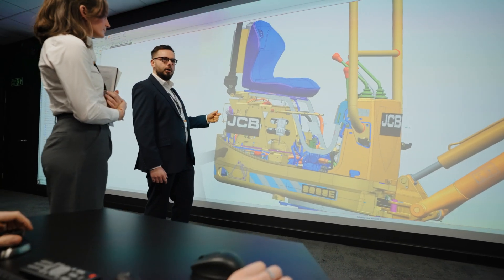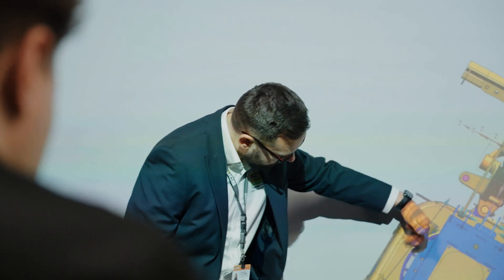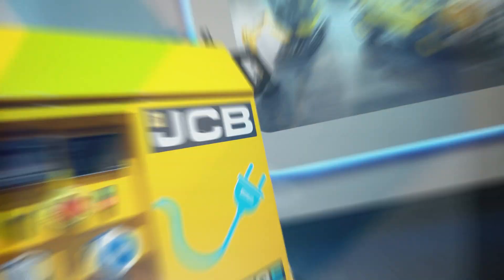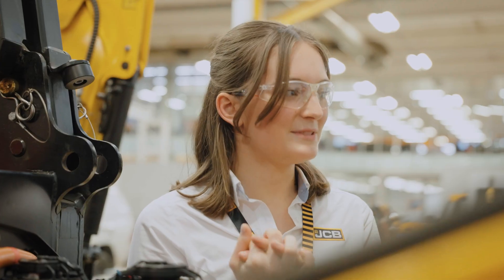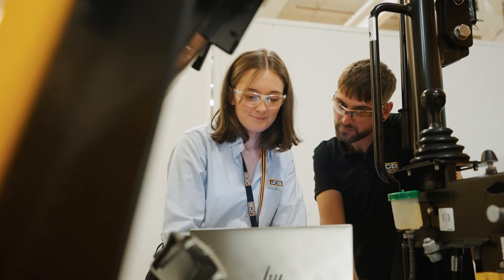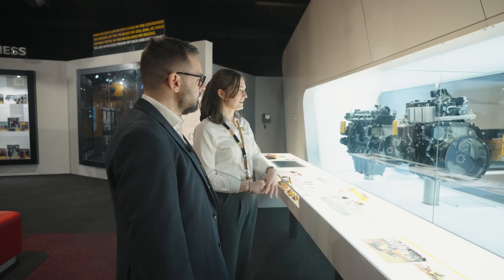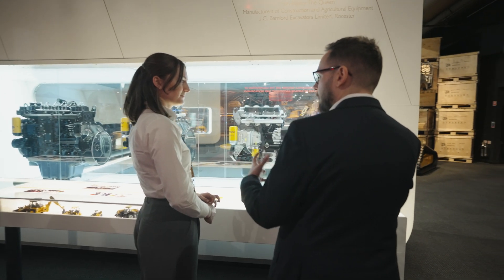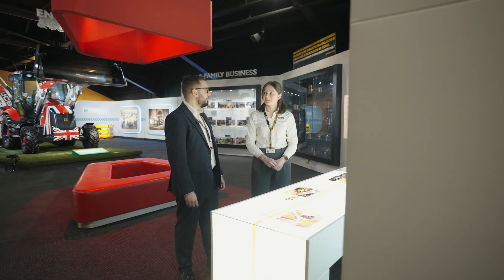Past vs present: Apprenticeships at JCB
Apprenticeships past and present. Erin, a current Engineering Degree Apprentice, talks with Lee, Chief Engineer and former apprentice, about their experiences on JCB’s Early Careers schemes.